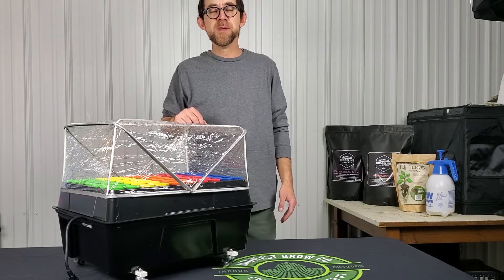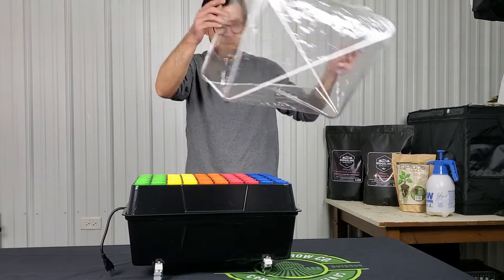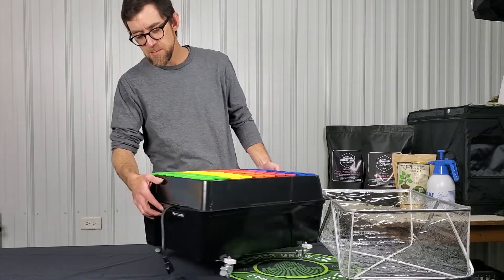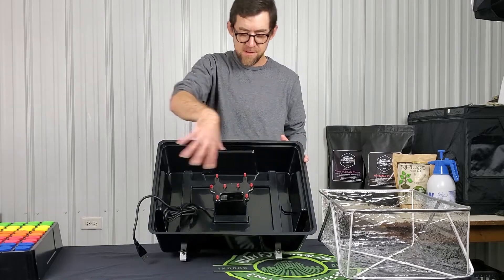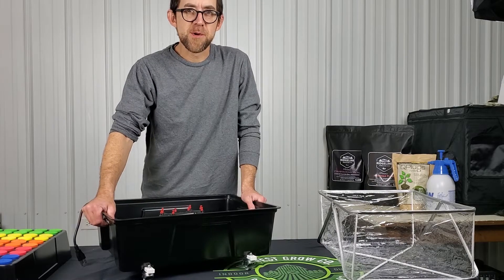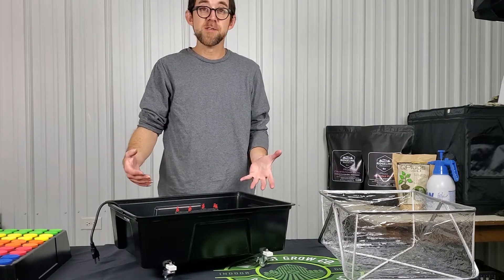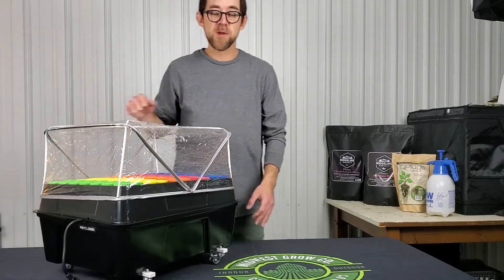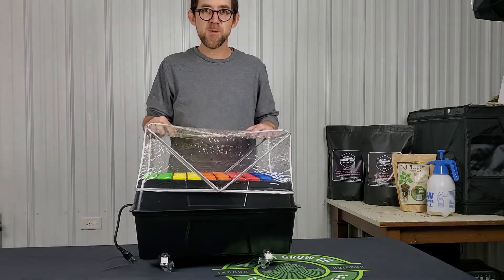Psycloner Pro 70 Site Aeroponic Cloner Review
Taking a look at the Psycloner 70 site unit from DL Wholesale.